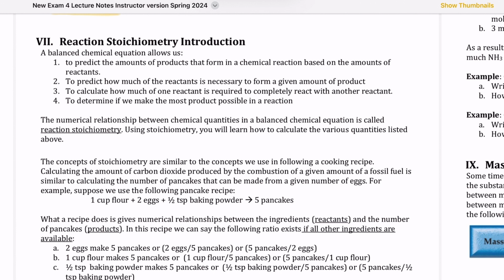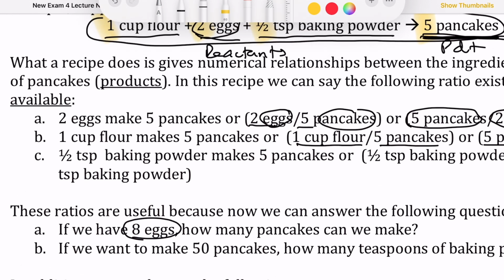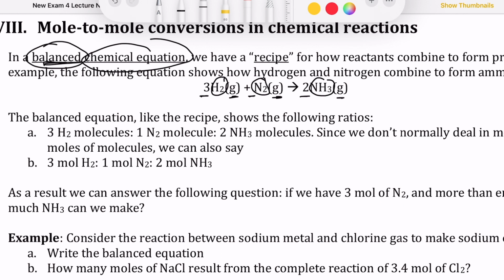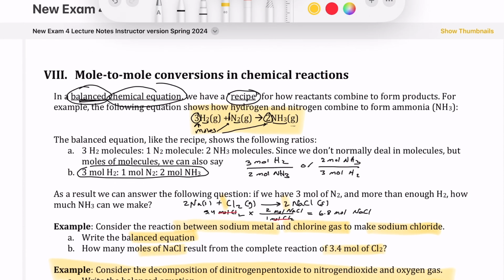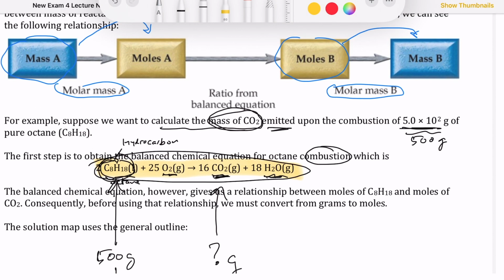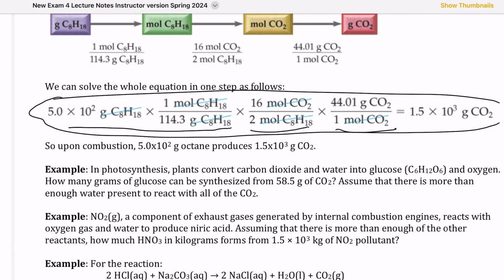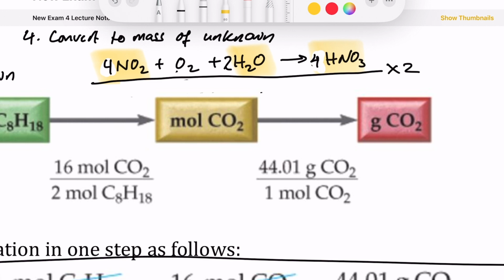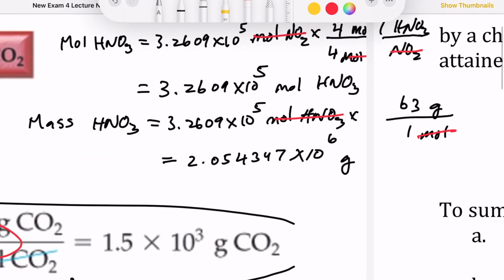Introductory Chemistry: Reaction Stoichiometry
This video discusses how to calculate quantities used in chemical reactions